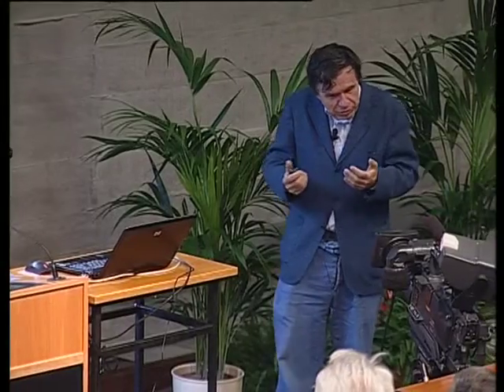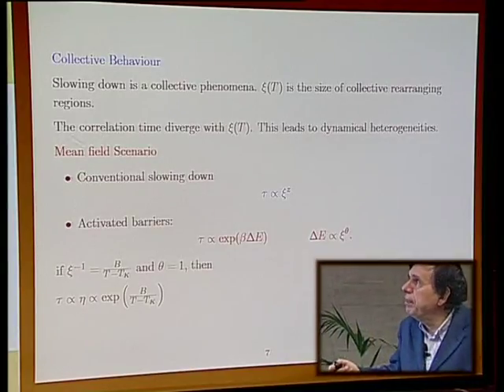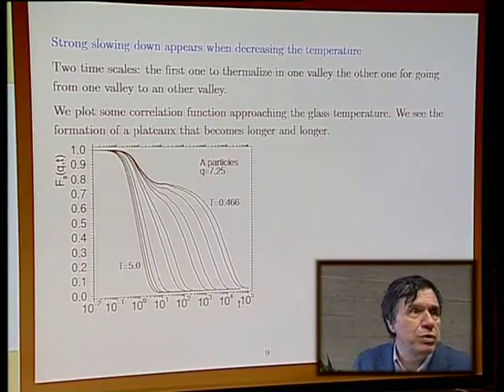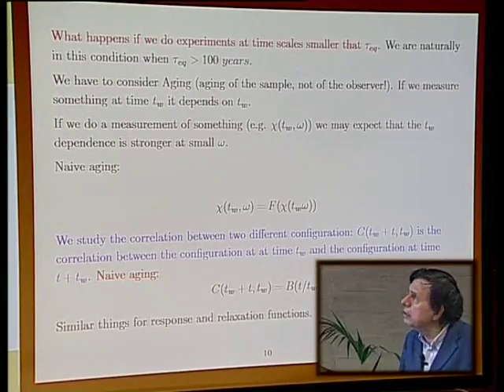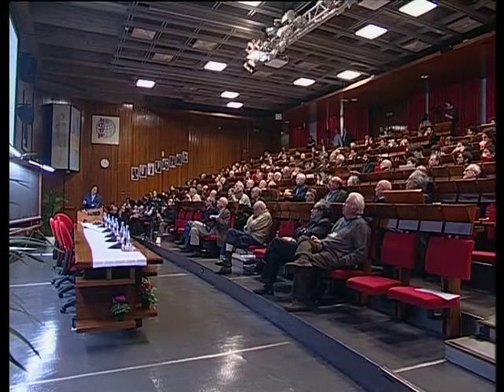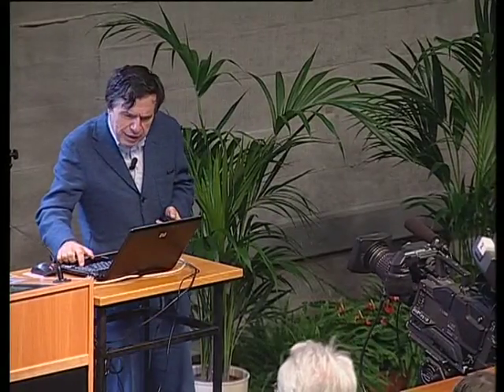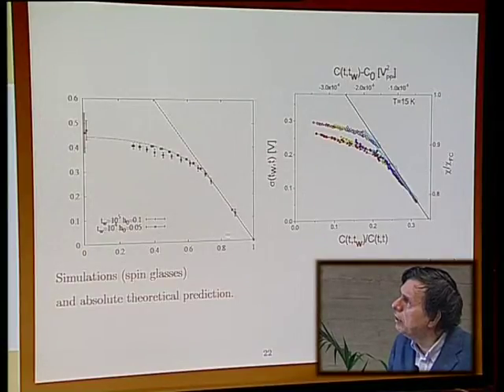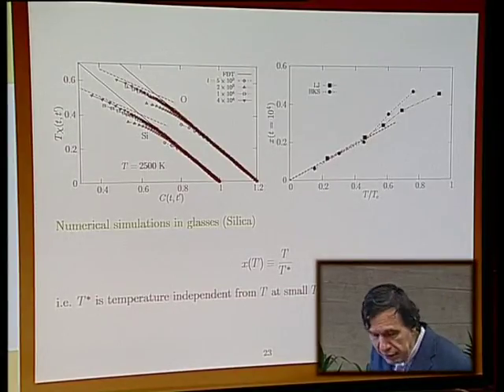Giorgio Parisi: "Theoretical progresses in off-­‐equilibrium behaviour" - 2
Dirac Medalists' Lecture Series